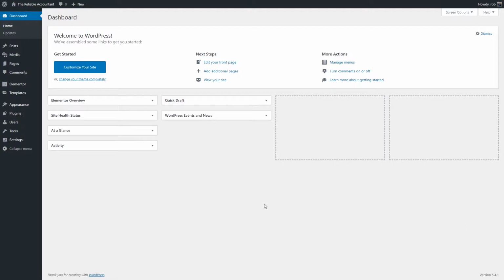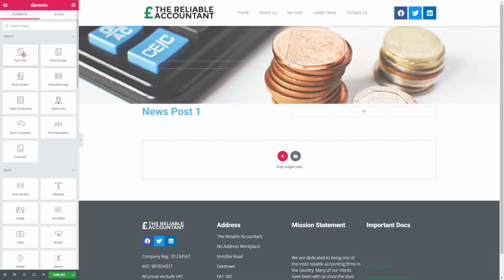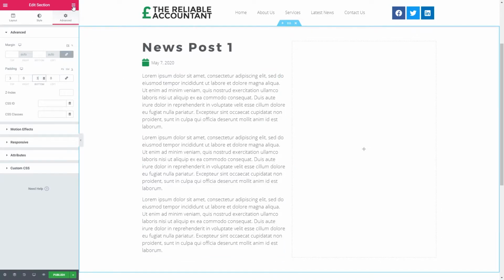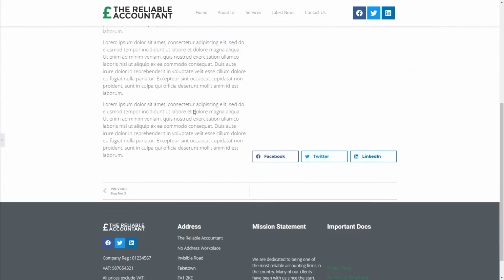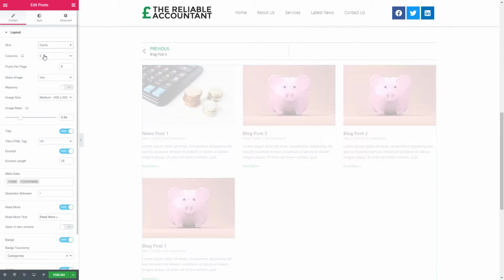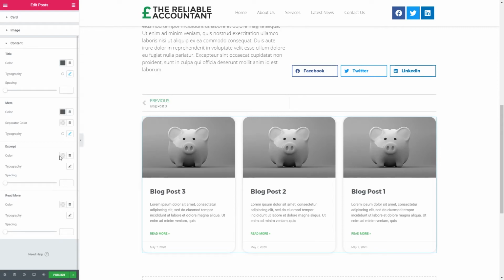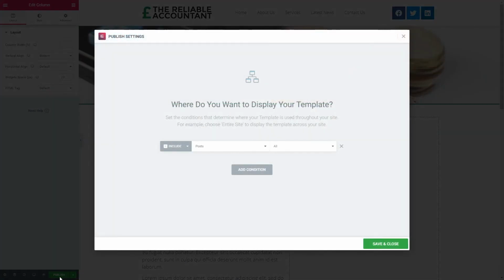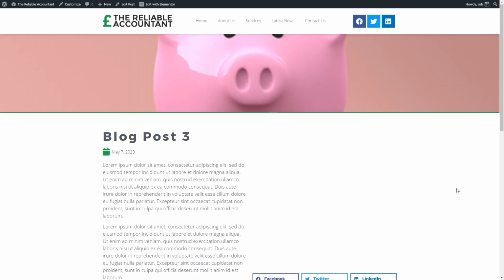How to build a blog post template using Elementor Page Builder 2020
In this video we create a blog post template using the Elementor Page Builder plugin for WordPress. We'll also look at setting conditions so that the template applies to all posts of the same category. This means you'll only have to make the template once.

Elementor comes with a load of premade post templates for you to use and edit however you like.

Timestamp
0:00 FREE giveaway
1:04 Build a blog post template
21:03 Setting conditions